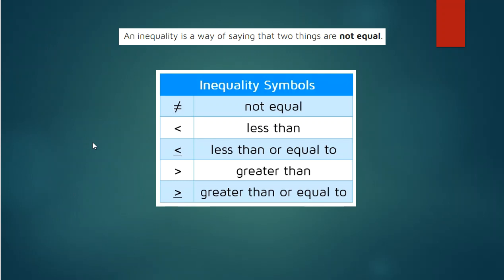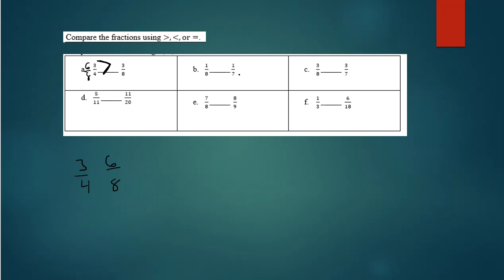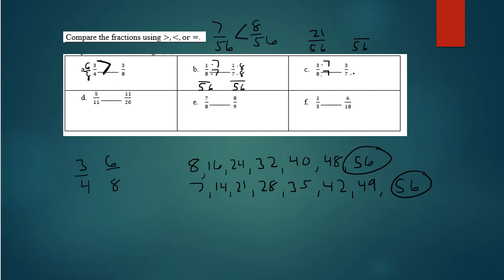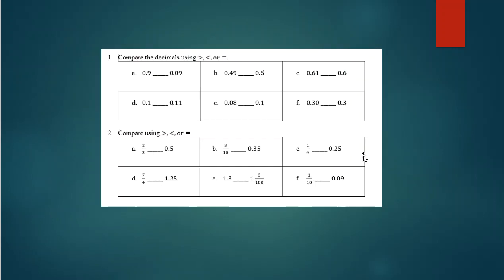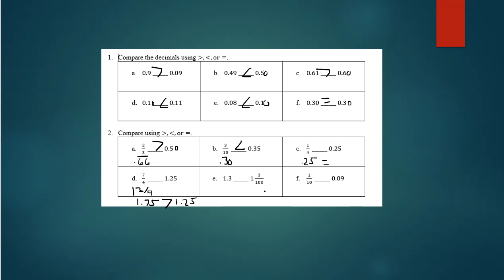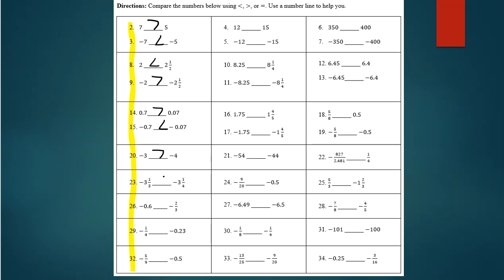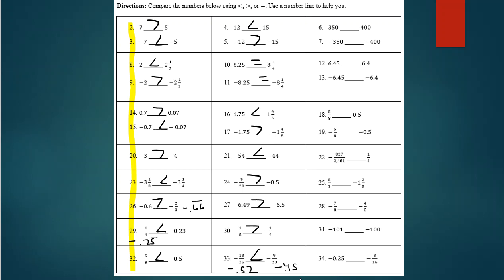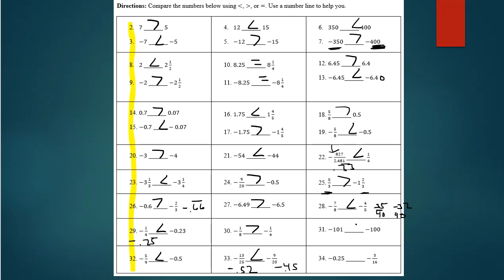9/3/2020 3:10:08 PM